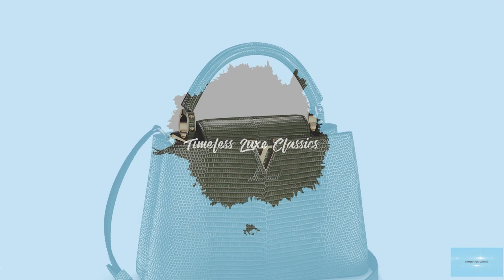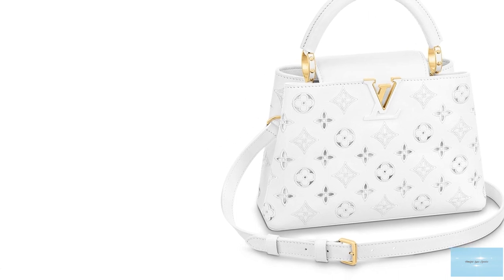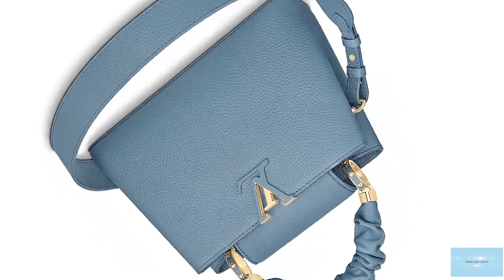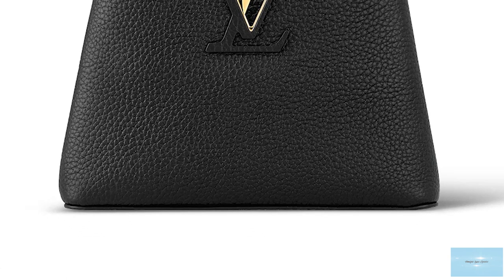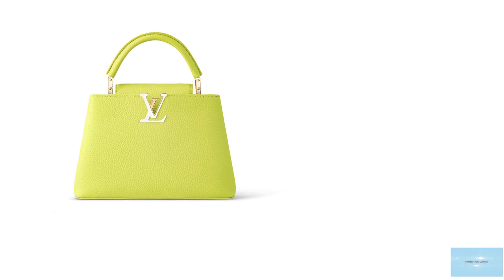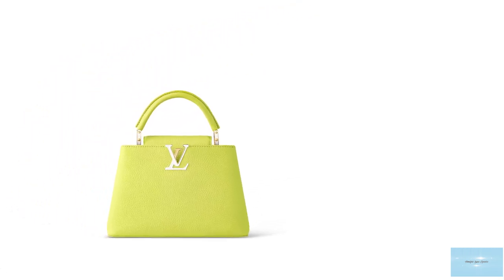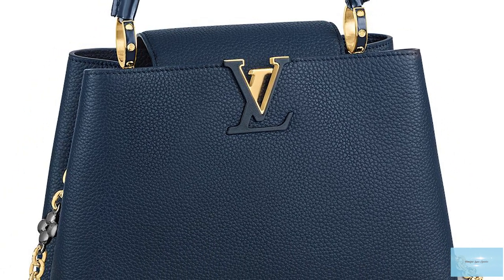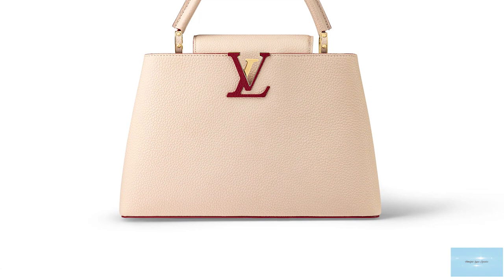The Louis Vuitton Capucines *LUXURY BAG* (101 Short Information Guide)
A short and useful guide about the Louis Vuitton Capucines Bag